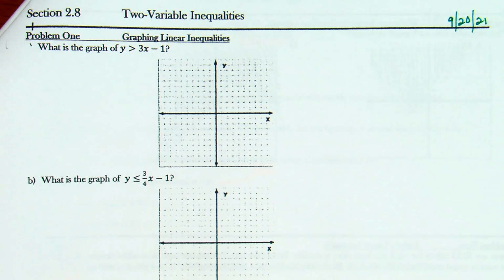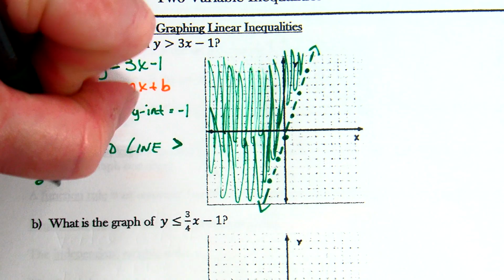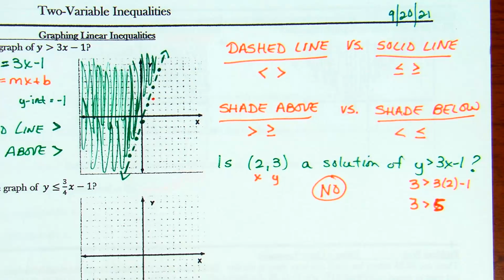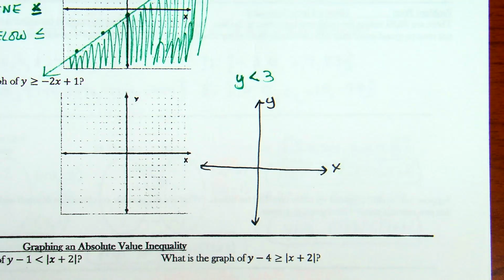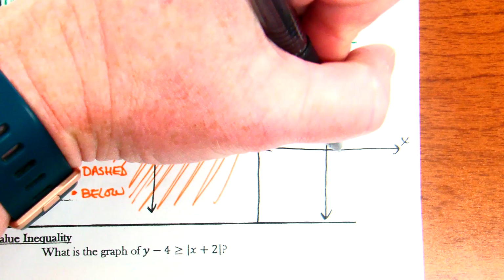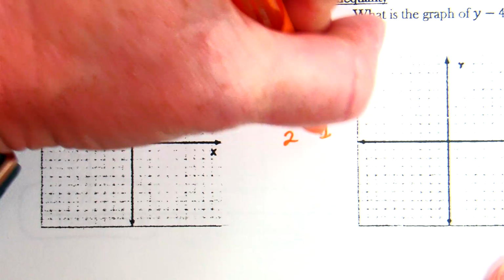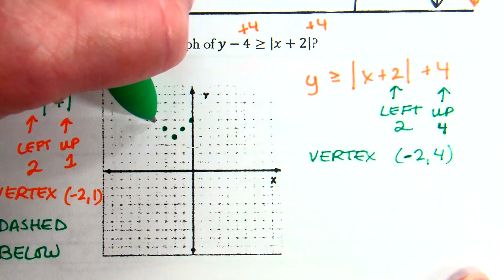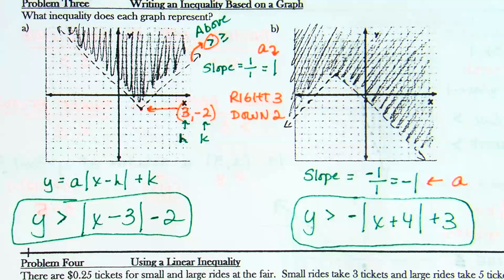Lesson 2 8